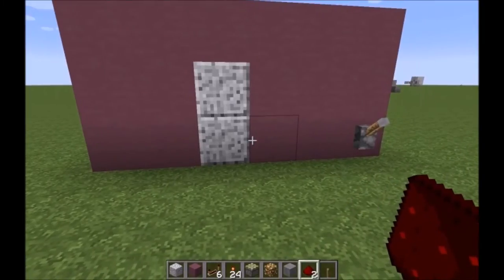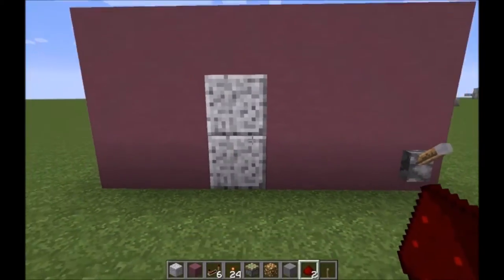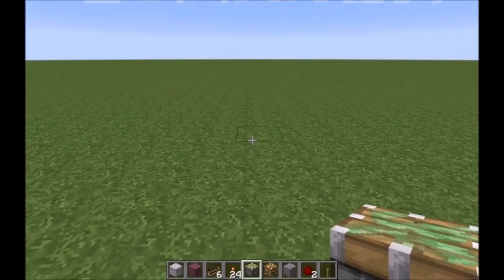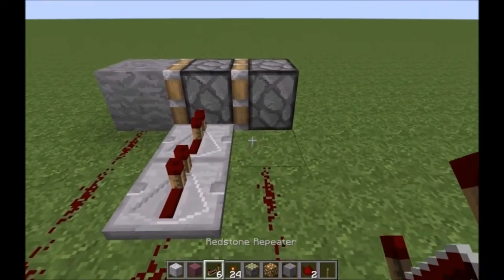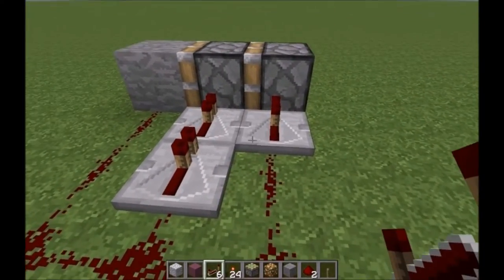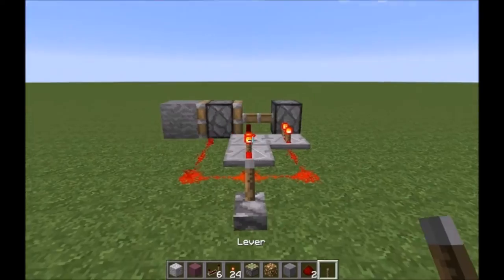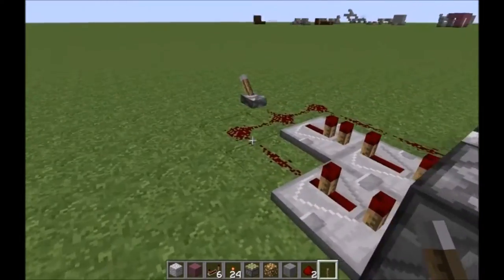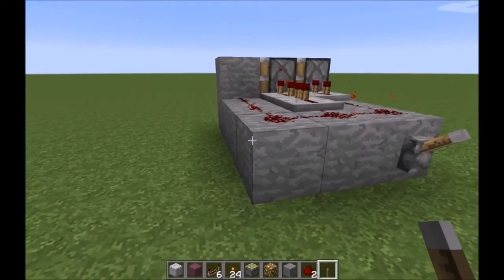Minecraft Horizontal Double Piston Extender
Todays video shows you how to build an easy little double piston extender!